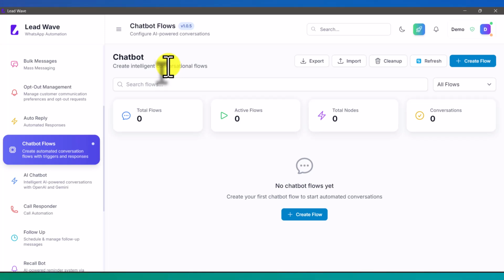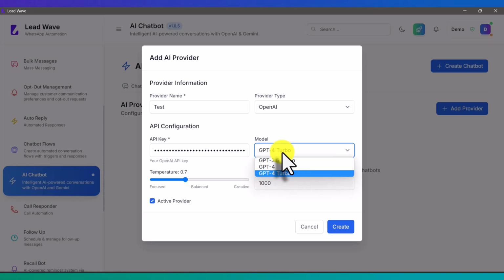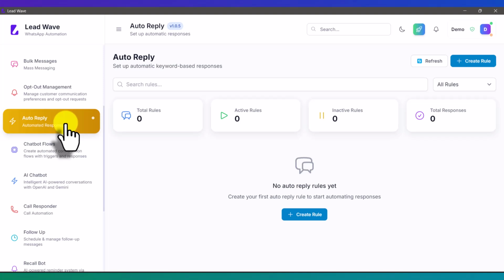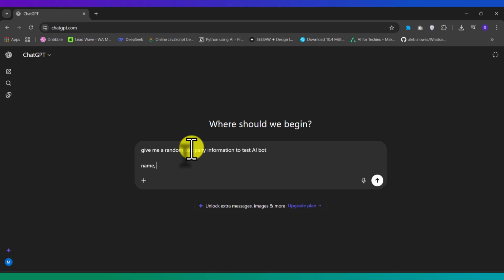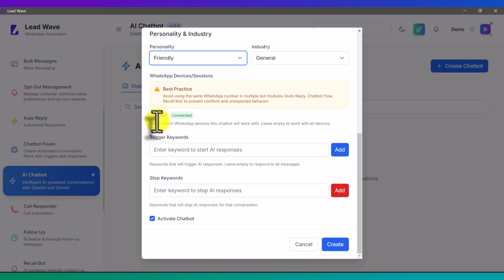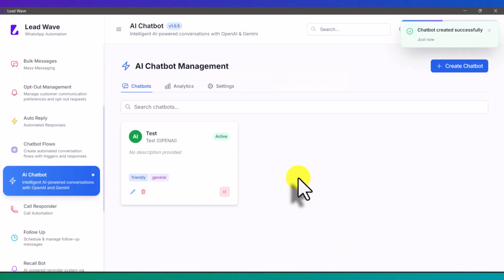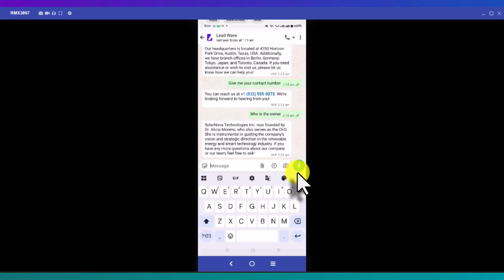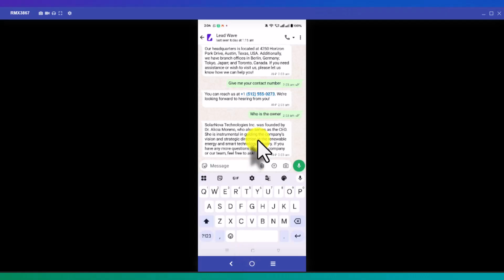Lead Wave - How to use AI Chatbot Module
In this video, we’ll show you how to set up and use the AI Chatbot Module in Lead Wave, a powerful tool that automates conversations and provides instant, intelligent responses to your leads and customers. With the AI Chatbot, you can engage users 24/7, qualify leads, and deliver better customer support—all without manual effort.

✅ What you’ll learn in this video:

How to access and configure the AI Chatbot Module

Setting up automated replies using AI

Training your chatbot for smarter conversations

Integrating the AI Chatbot with your existing Lead Wave workflows

Best practices for effective AI-driven engagement

By the end of this tutorial, you’ll understand how to leverage AI to improve response time, boost lead conversion, and enhance customer satisfaction using Lead Wave.